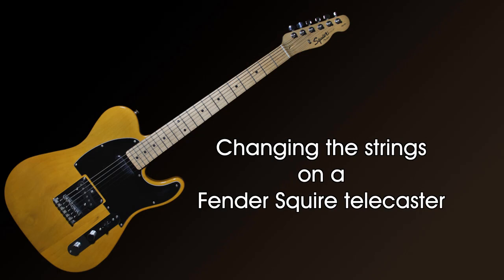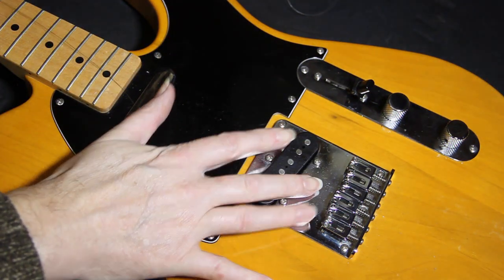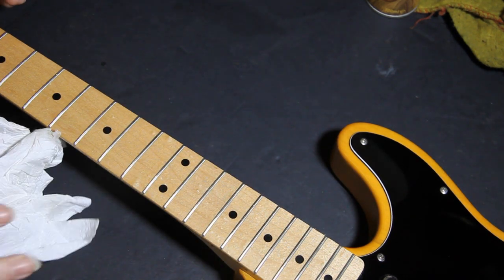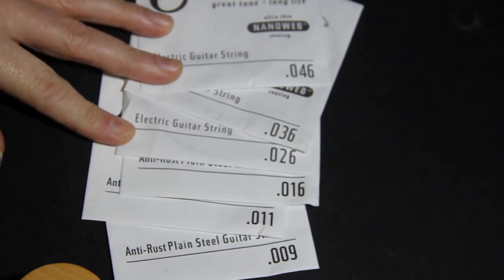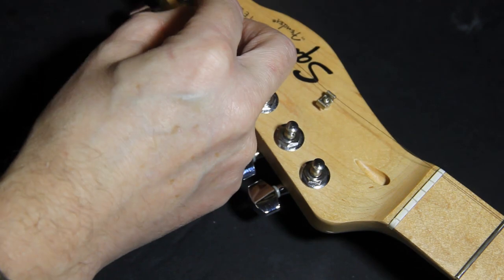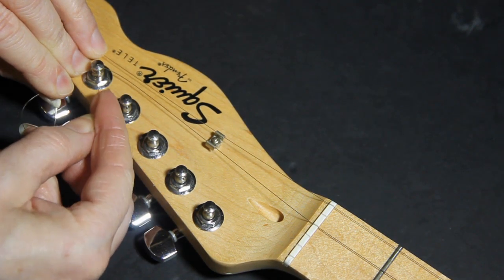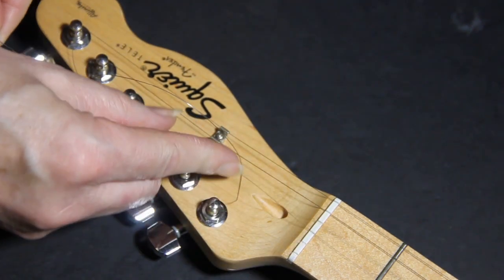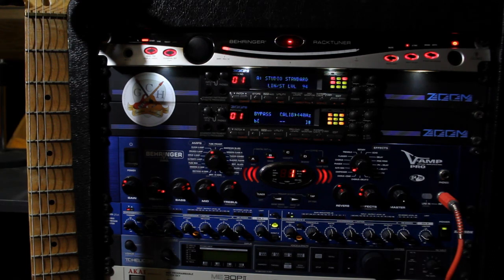How To Replace Strings On A Telecaster (fender Squier): Electric Guitar String Changing Tutorial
How to change or replace the strings on a Telecaster ( Fender Squier).  How to change electric guitar strings

How to replace a string on, or restring a Fender Squire Telecaster any Tele style guitar that doesn't have through body stringing.  This particular Fender Squire Affinity is the type with 6 saddles rather that 3 however the principle for changing the strings is the same for both.

Step by step guitar guide on replacing a broken sting, or one of the guitar strings or all the strings on a telecaster style electric guitar.  You can use this tutorial to teach yourself how to replace one broken string on a Tele style guitar or to replace all the strings on Fender telecaster style guitar.